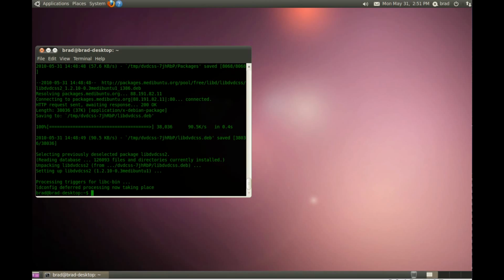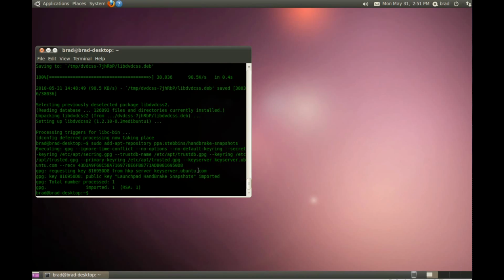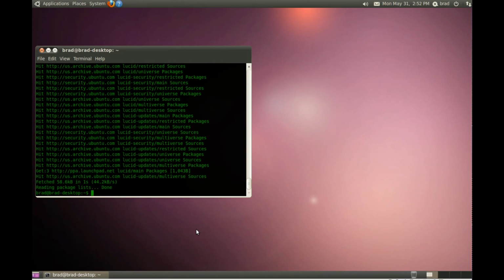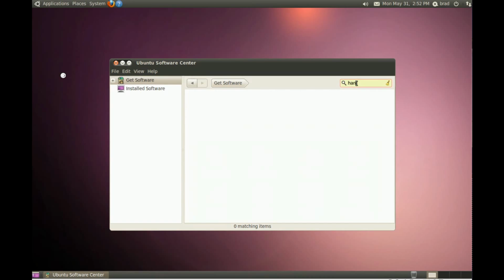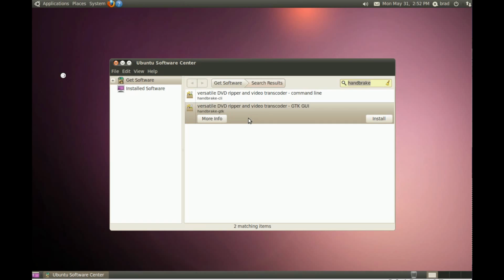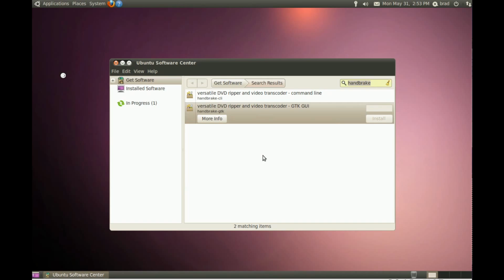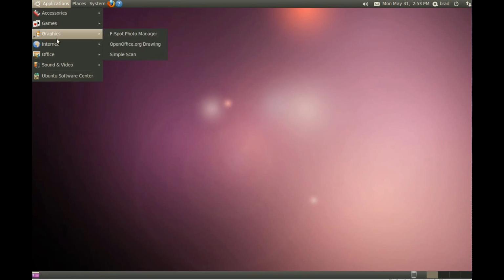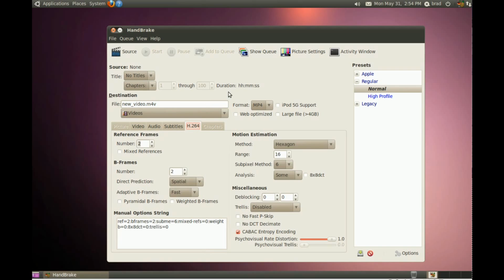handbrakeOn10.04.mp4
Handbrake is a great DVD ripper. Unfortunately the version on the Handbrake website is not working. Here is a ubuntu how to  for installing Handbrake on Ubuntu 10.04.

First we need to get DVD playback enabled:

sudo aptitude install ubuntu-restricted-extras
sudo /usr/share/doc/libdvdread4/install-css.sh

Next we need to add the PPA for the Handbrake Snapshots:

sudo add-apt-repository ppa:stebbins/handbrake-snapshots

Your system will now fetch the PPA's key. This enables your Ubuntu system to verify that the packages in the PPA have not been interfered with since they were built.

Next you need to install the software. Use the Ubuntu Software Center to install Handbrake. Do a search for Handbrake and install the GTK GUI.